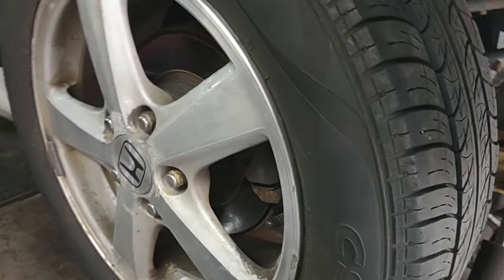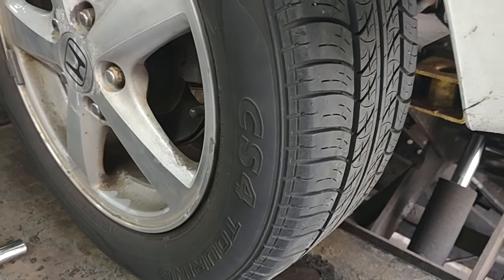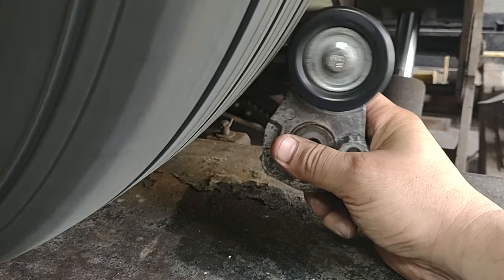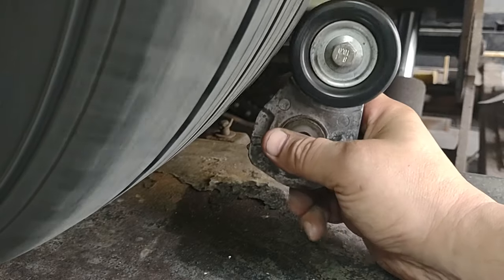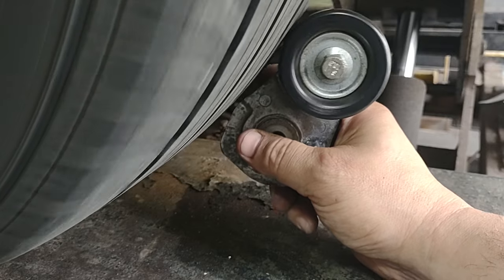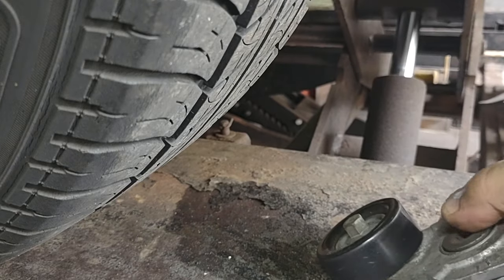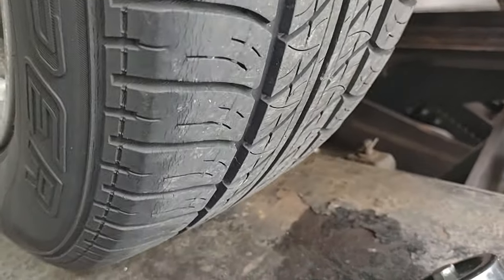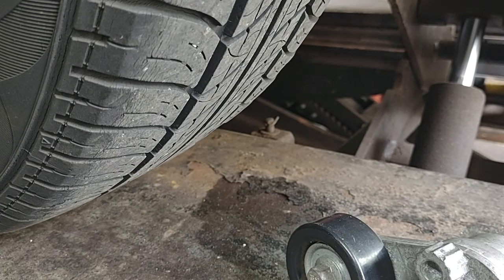Noise coming from my Tires, Tires humming noise, frontend noise, humming noise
**please share your experience in a comment of what was the best tire brand you ever had and why, thanks in advance!

This is a simple way to find out if your tires making noise, of course wheel bearing, differential, brake rotors, Axles and all rolling parts can make noise, however tires usually make slightly different noise since they are rubber, keep in mind there are some tires like truck tires, snow tires, specialty tire and etc. they have deep tread and different tread patterns (those type of tires are noisy from the day you buy them), my focus here on high low or uneven tread!